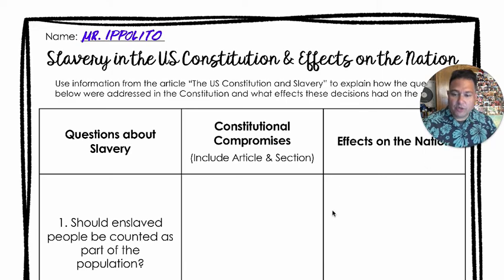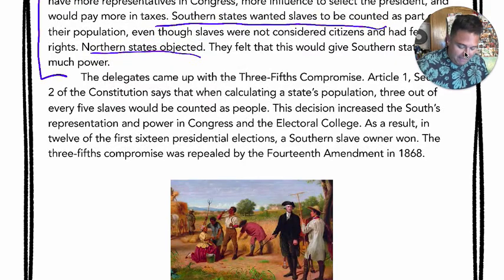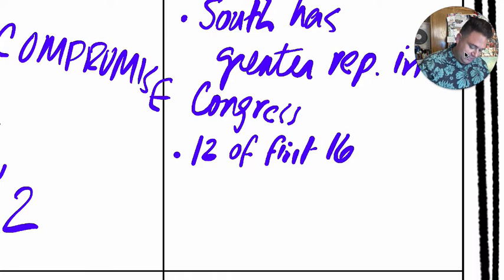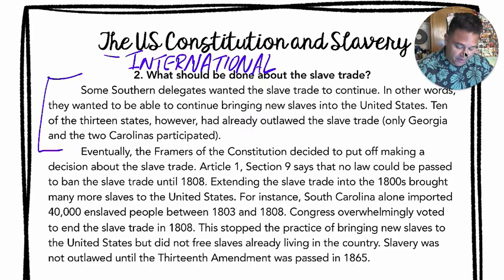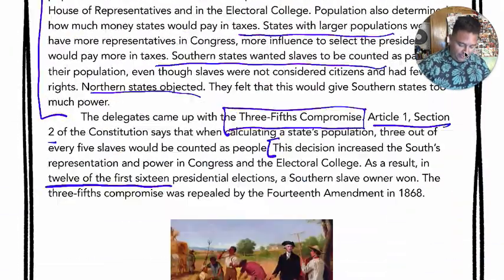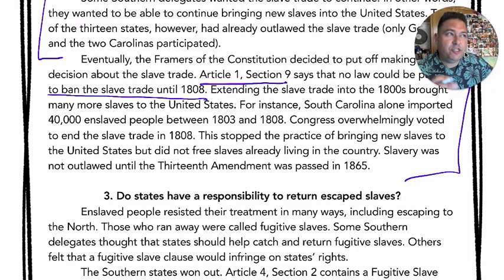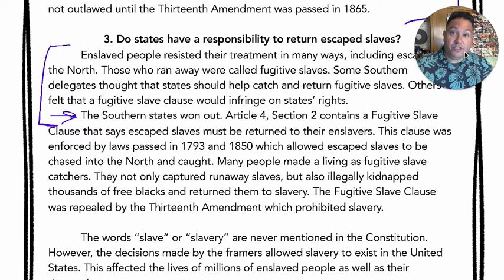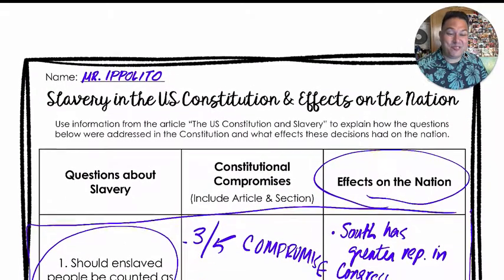Slavery in the US Constitution EXPLAINED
Outstanding lesson from The Clever Teacher!